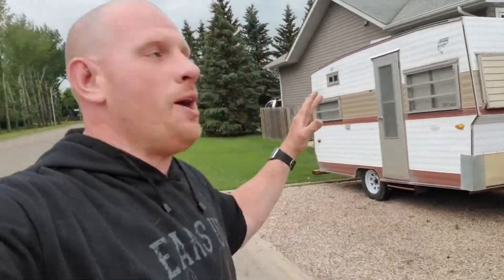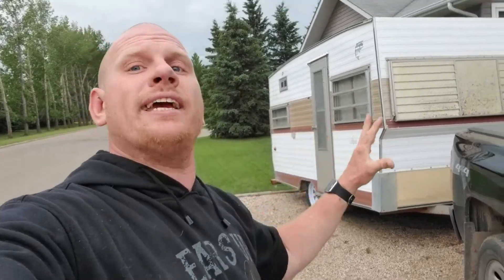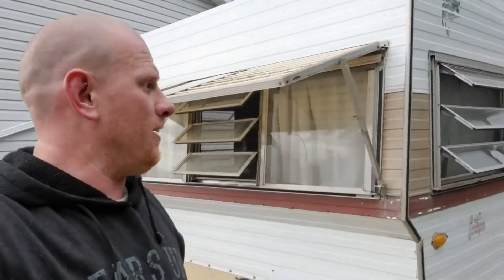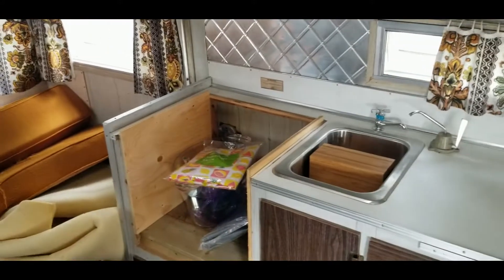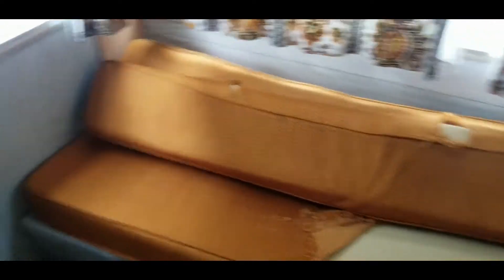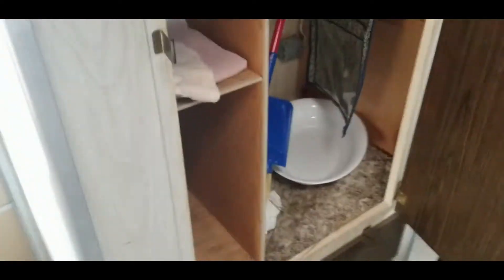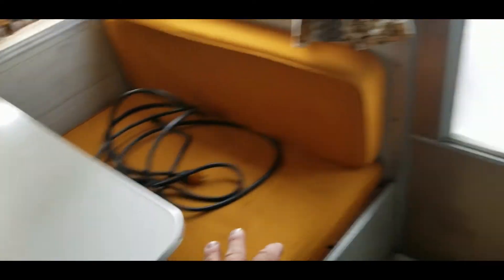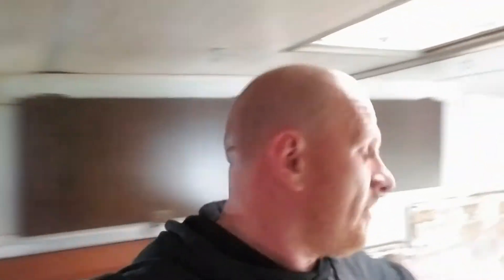Buying Our First Camping Trailer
My Girlfriend Jen and I just bought our very first camping Trailer.

This is a 1963 Scamper.

We bought the camper from Jens Family and we are really looking forward to renovating it inside and out and turning it into something very special.